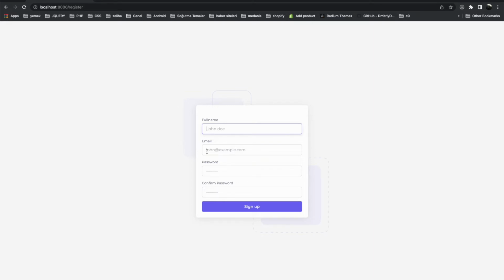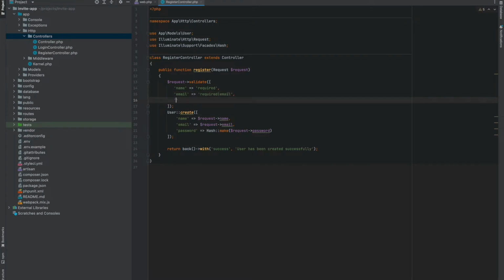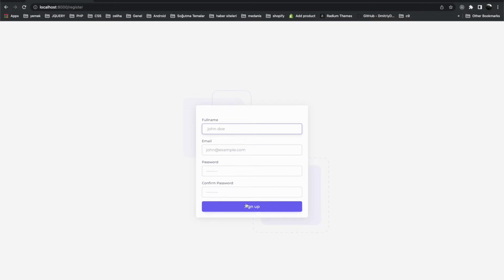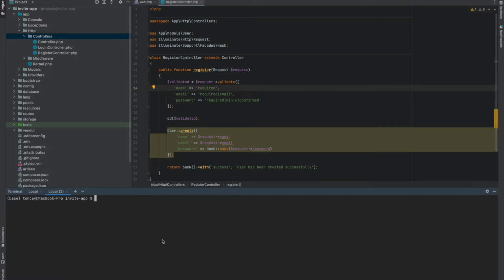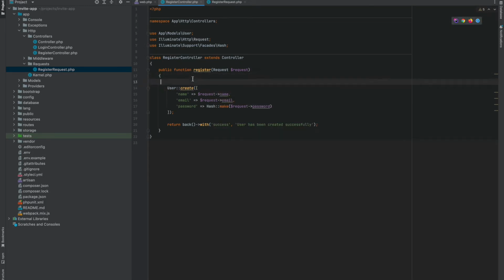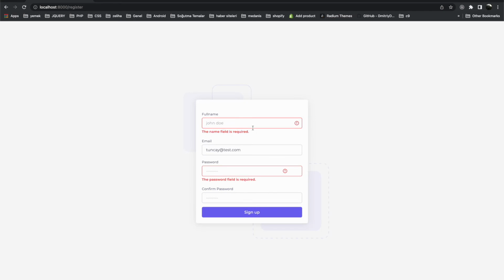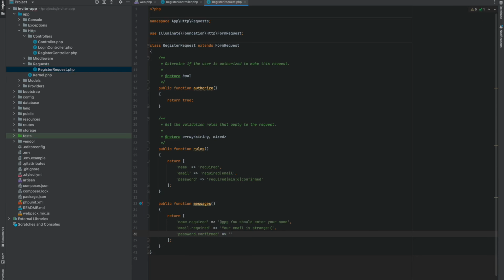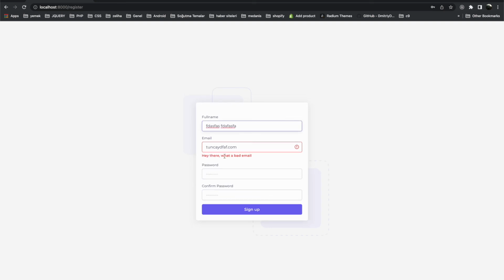Validation and Request Form in Laravel 9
Laravel make our life easier day by day :) Enjoy the tutorial